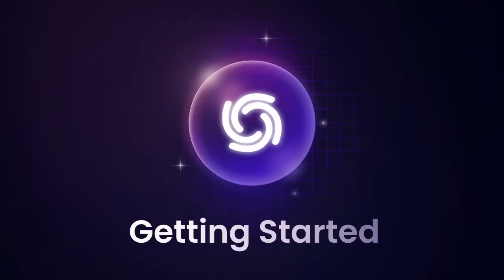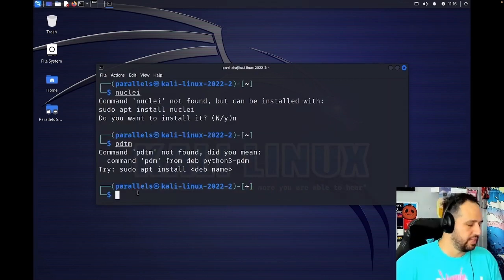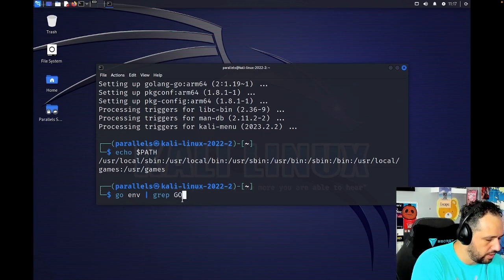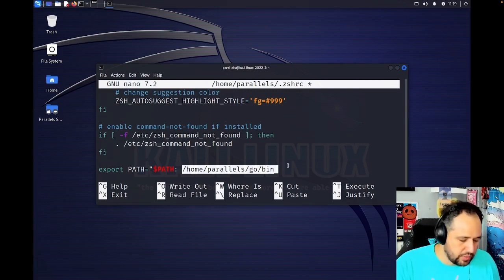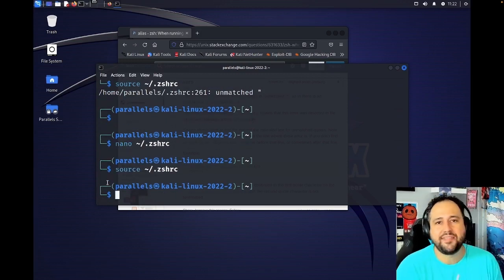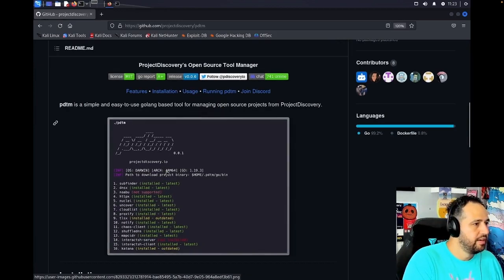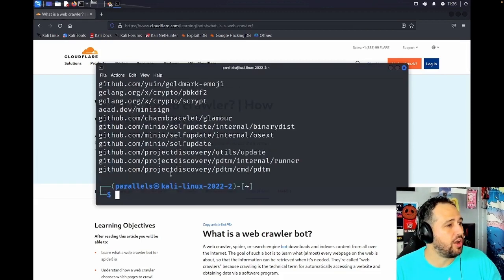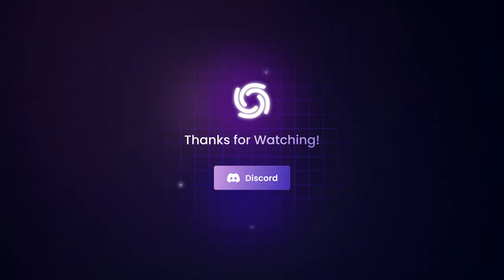Getting started with ProjectDiscovery tools! | Part 1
In this video, we'll setup golang and install PDTM.